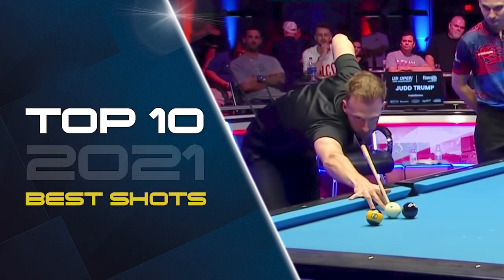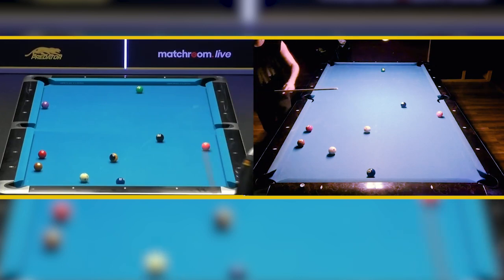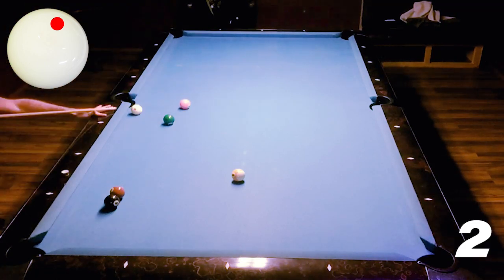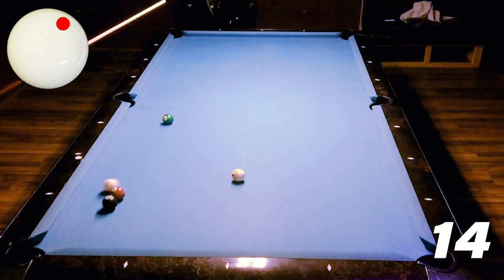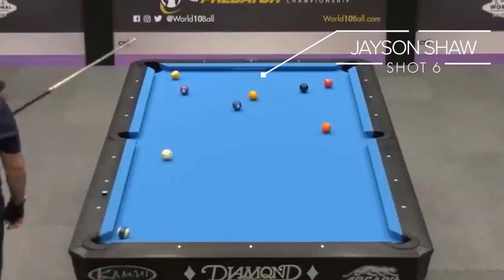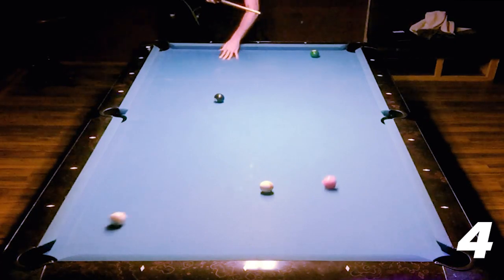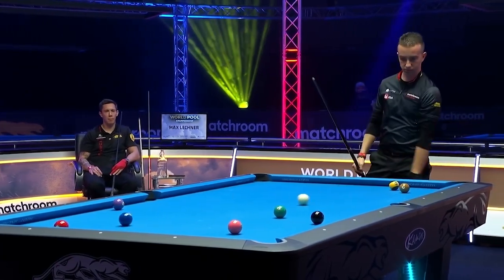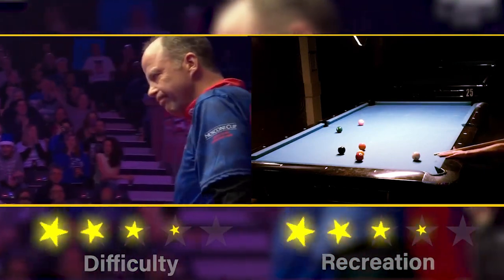Top 10 Best Shots of 2021 Recreated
The Top 10 Best Pool Shots of 2021 Recreated (9ball & 10ball)

00:05 Shot 10 Chris Melling  (Predator Championship League Pool)
1:37  Shot 9 Skyler Woodward (World Pool Championship)
2:49  Shot 8 Albin Ouschan (Predator Championship League Pool)
5:16 Shot 7 Judd Trump (US Open)
6:28 Shot 6 Jayson Shaw (World 10 ball Championship)
7:33  Shot 5 Alex Kazakis (World Pool Masters)
8:24  Shot 4 Joshua Filler (World Cup of Pool)
9:38 Shot 3 David Alcaide (World Pool Championship)
10:41 Shot 2 Jeremy Jones (Mosconi Cup)
11:20 Shot 1 Carlo Biado (US Open)